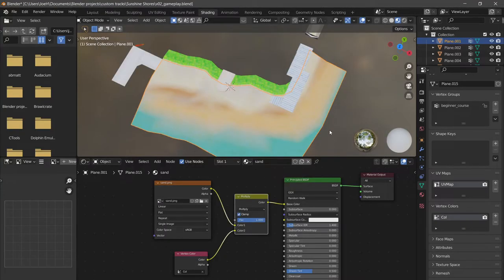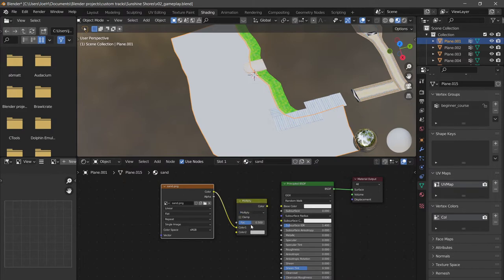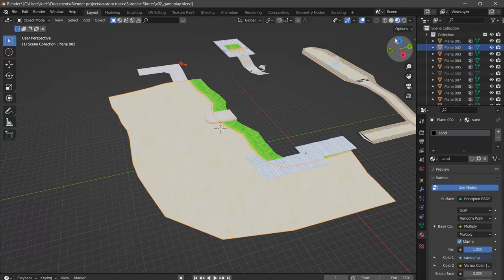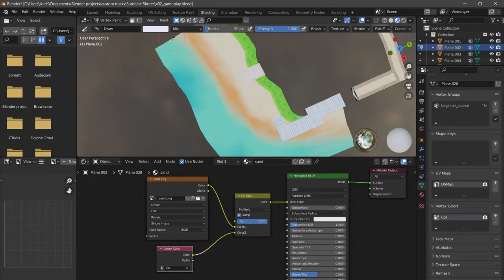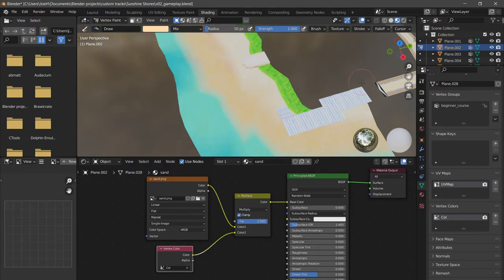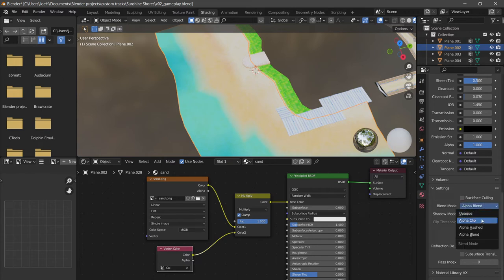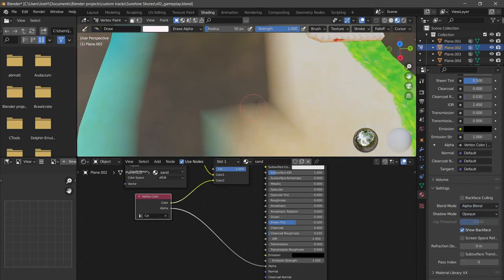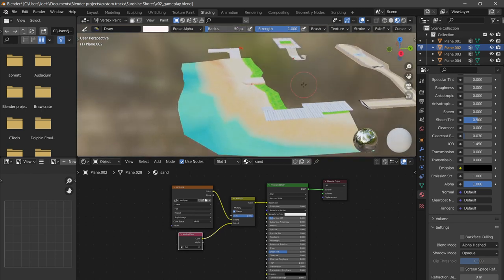MKWii Vertex Colors Tutorial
Still learning about this great feature -- Will make a new video once I learn more. Thought I'd get it out there so it helps people in the meantime.

btw -- the track that you are looking at is Sunshine Shores -- a Super Mario Sunshine inspired track. Will remain unfinshed, especially now with Waltz's port.